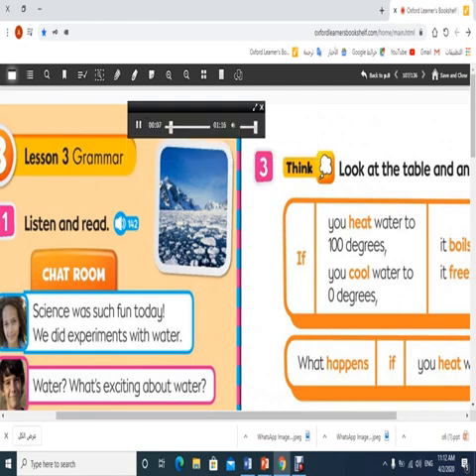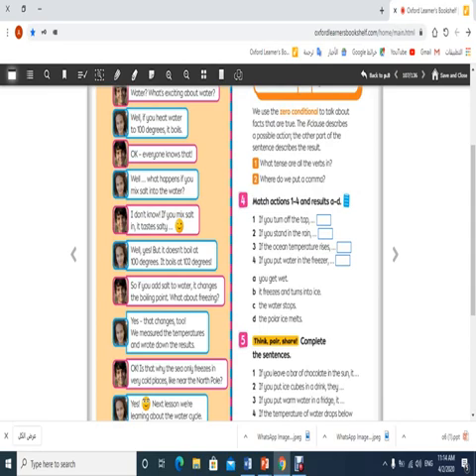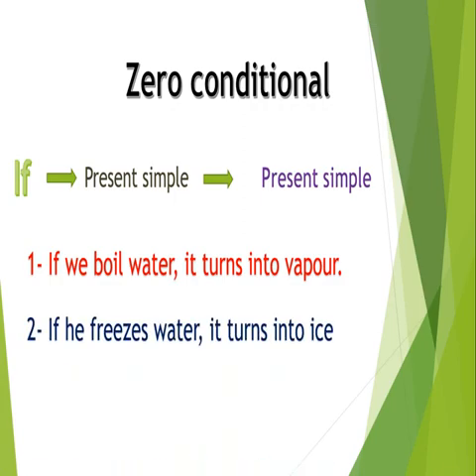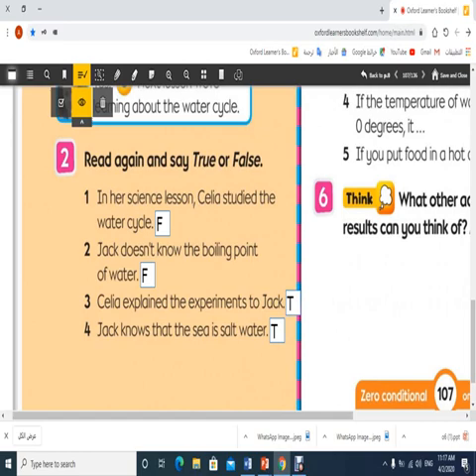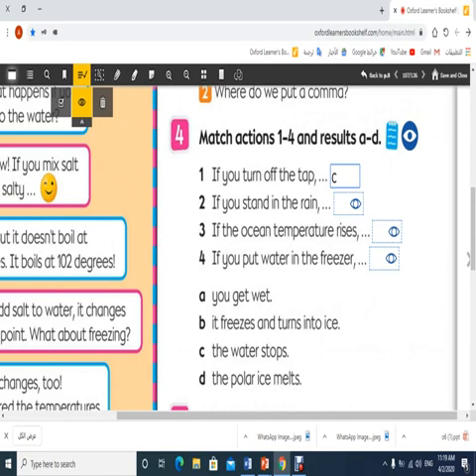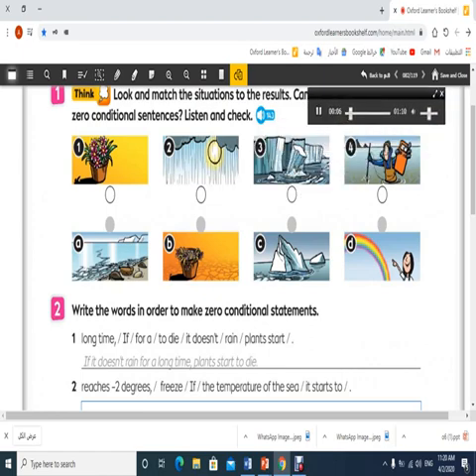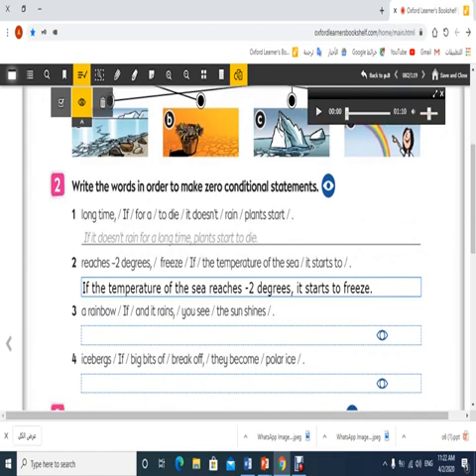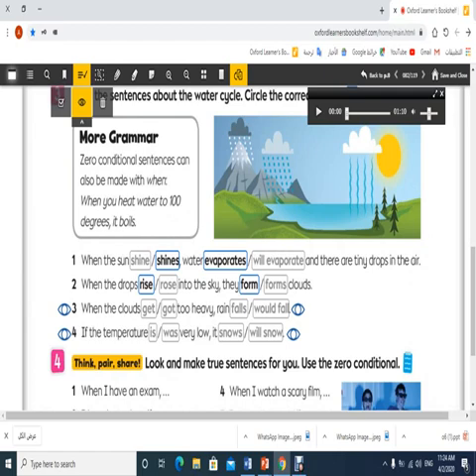Oxford 6 unit 8 lesson 3